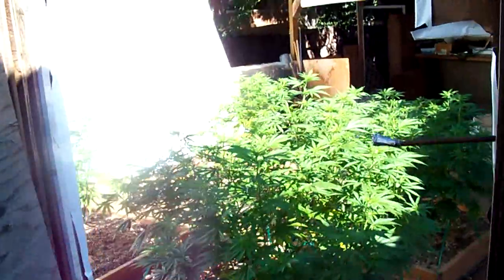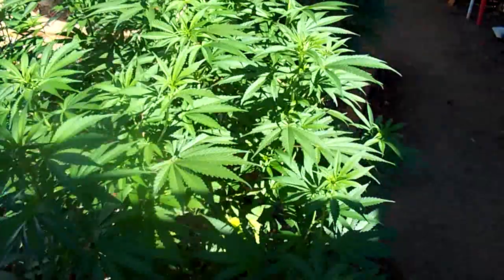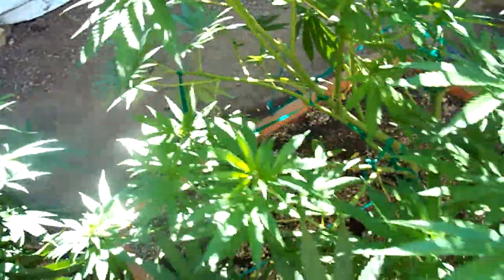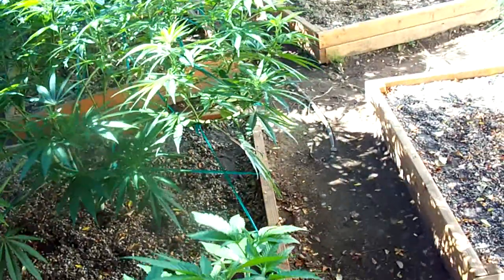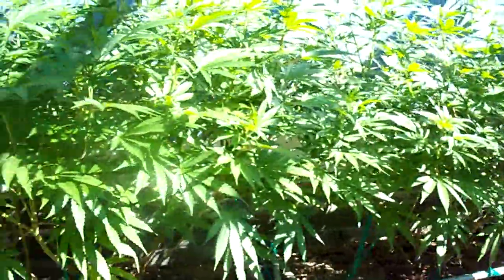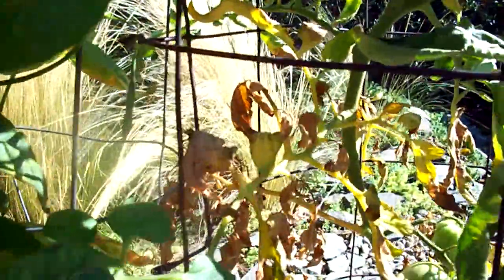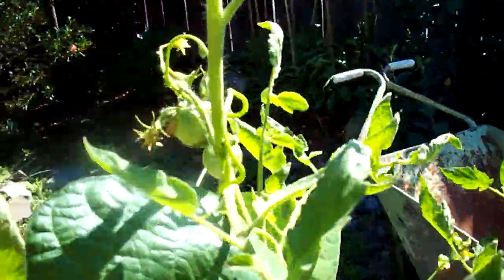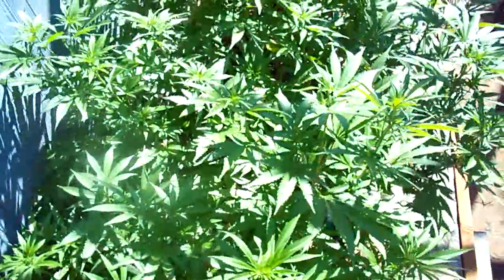Update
STRAIN:

Afghani INDICA (Landrace)
Organics using Earth Juice as Base

  According to the opinion of most cannabis connoisseurs, Afghanistan is part of the area where it all started, where cannabis first made its appearance on the planet. The region between Afghanistan, Uzbekistan, Pakistan, North India and South China is considered by most experts' botanists the cradle of the genetics of cannabis. From this area it has spread all over the world, with intervention from nature and man. Afghan Cannabis is considered by most experts as â€œtheâ€ landrace, the plant that evolved into all other landraces, the mother of all strains. This theory is supported by several others, especially the one referring to the Silk Road. Cannabis seeds left Asia towards Africa and Europe following the first trade routes across Asia to the west. The Afghan Indica is a thick, short, bushy plant; the branches grow 45 degrees upwards, creating a round plant shape, often wider than taller and very bushy. The color is dark green, bordering shades of black, blue and purple. The leaflets are short and wide, fully overlapping each other, forming round and thick leaves. These are plants that grow in a harsh mountain climate, with extremely hot day temperatures and cold nights, and a burning-hot sun and strong winds. They flower for 8 or 9 weeks only, and the harvest is always at the end of the intense summer.
  The buds are dense, hard, compact, and extremely white and sticky with resin, which is loaded with cannabinoids and terpenes. The traits are perfectly built for the mountain conditions, making this one of the strongest, most rugged and most resistant cannabis plants on earth. There are several variations in the genetics of different areas of Afghanistan, so it becomes difficult to identify one single landrace. What makes it a landrace is the number of common plant traits as well as strong similarities in the flavor and effect. The high of the Afghan cannabis is very physical, stoned, relaxing, and somewhat heavy on the legs; for people used to smoke sativa, it borders the numbing-narcotic side of cannabis.
  Nowadays it is very hard to travel to Afghanistan in search of cannabis seeds. The best option is to go in nearby countries and try to get some of the exported bud, but this creates huge issues in trying to identify the exact origin, and it is impossible to select the best plants to collect seeds from. Because of these difficulties, those who have an original Afghan landrace are very jealous of it, and it is not easy to find even in the connoisseurs circles. And this adds to the legend... Enjoy!